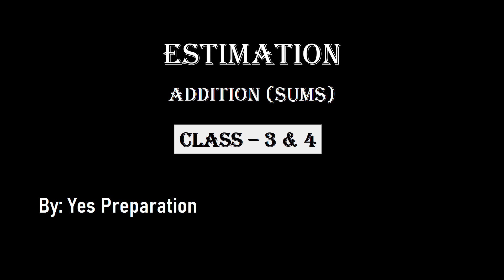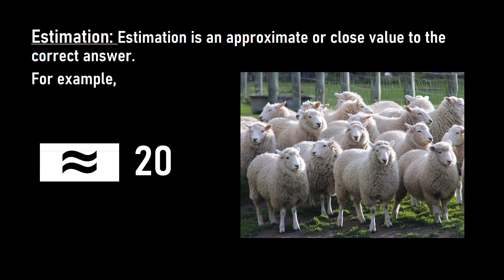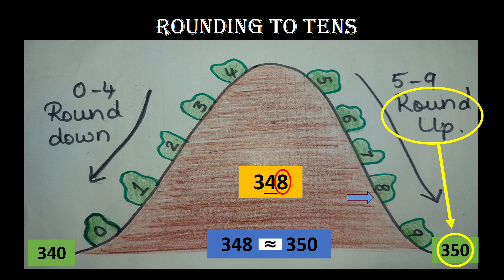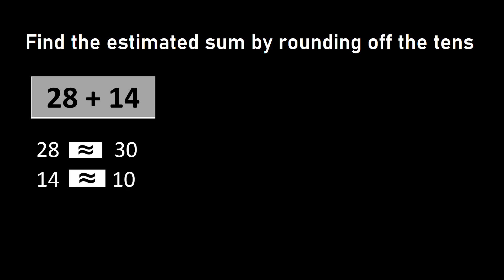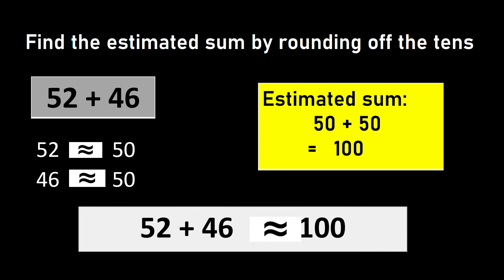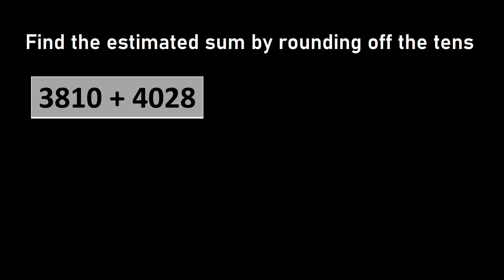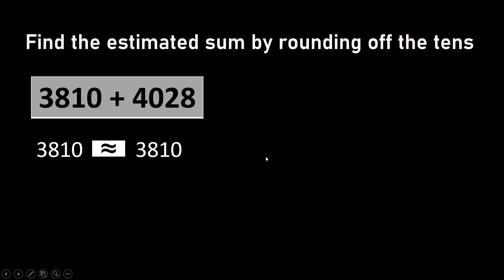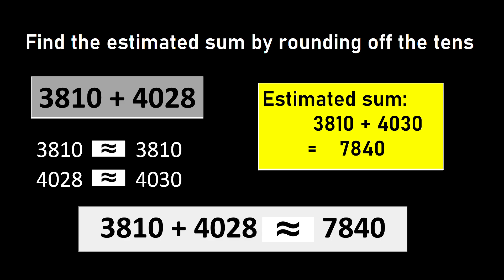Class 3 | Class 4 | Math | Estimation of Sum | Rounding off to tens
Learn how to estimate the sum by rounding off the number to its tens.
Here estimated sum of 2-digit, 3-digit and 4-digit is found and rounding off the number is also recalled.